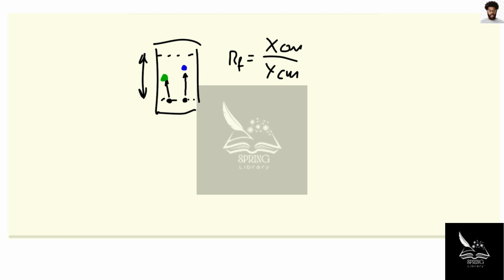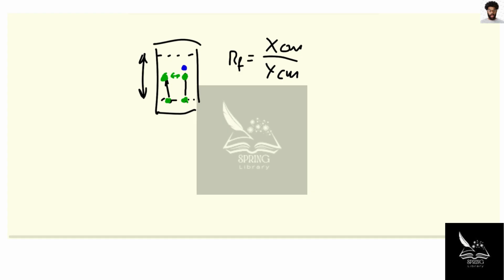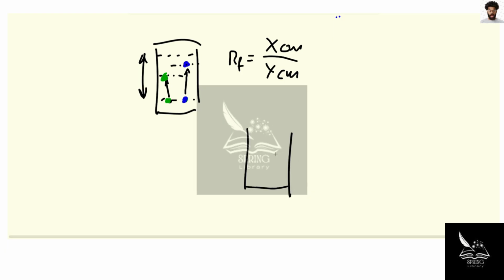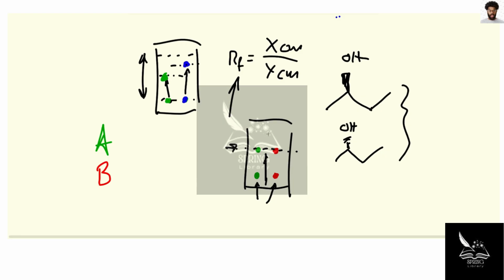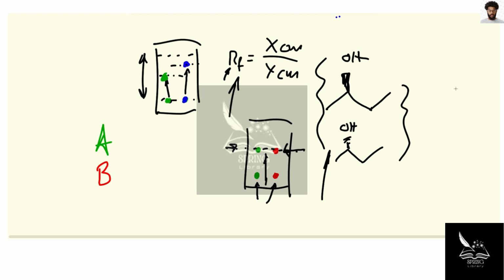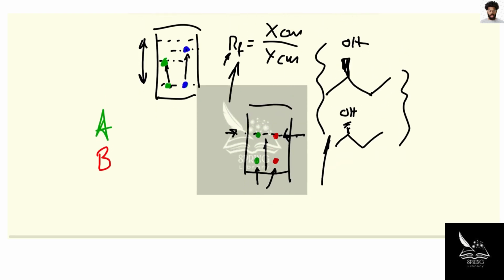[Chemistry] The introduction to this lab states It is important to remember that You can prove that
[Chemistry] The introduction to this lab states It is important to remember that You can prove that two compounds are different by TLC, but You cannot with absolute certainty prove that two compounds are the same Explain why this is So_ 2. Why is it necessary to analyze known compounds when performing TLC analysis